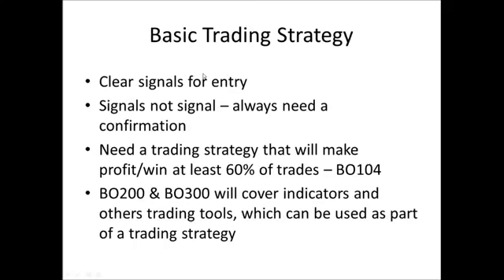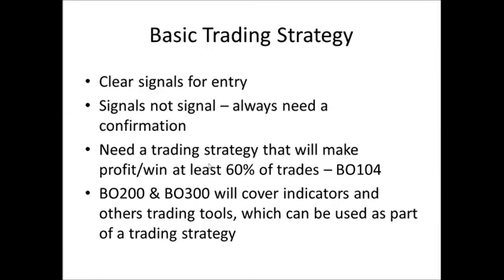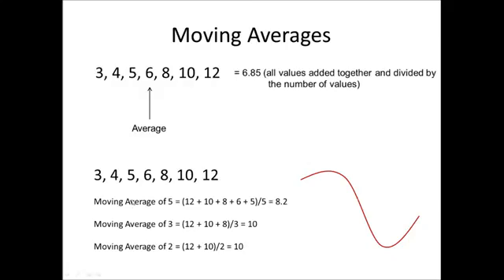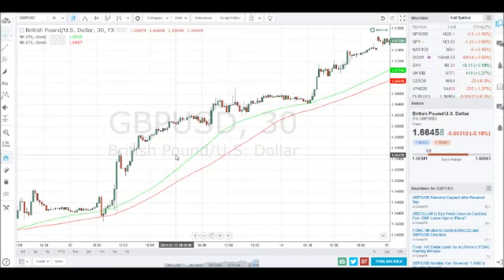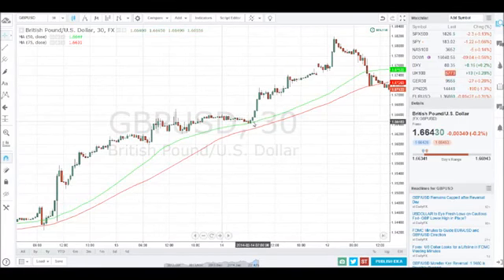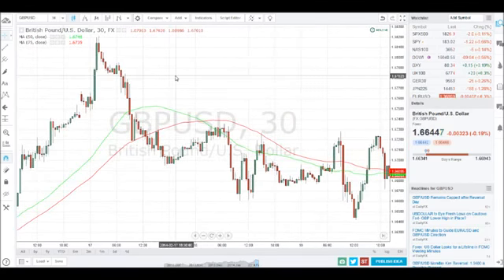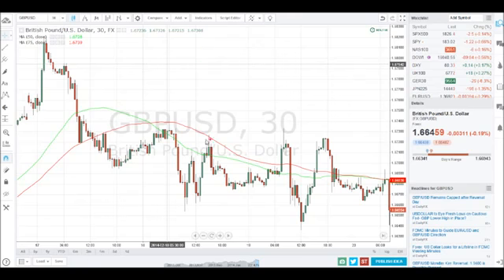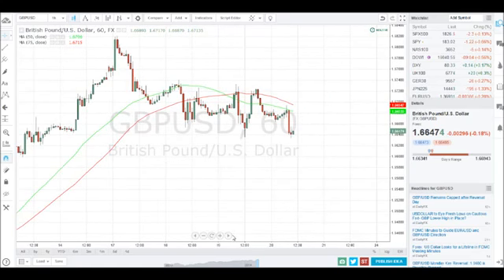Binary Options Trading 2014